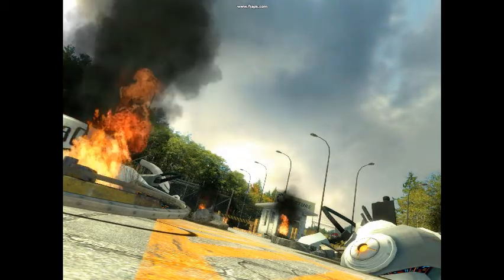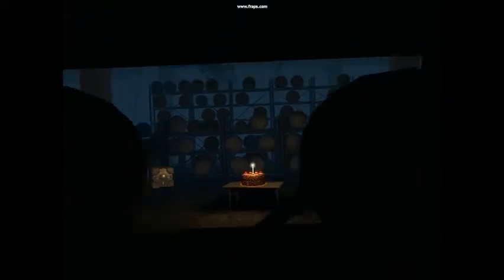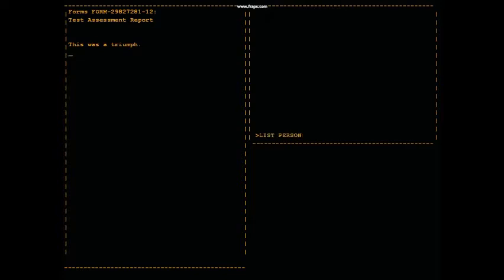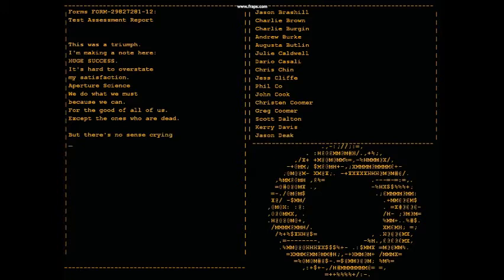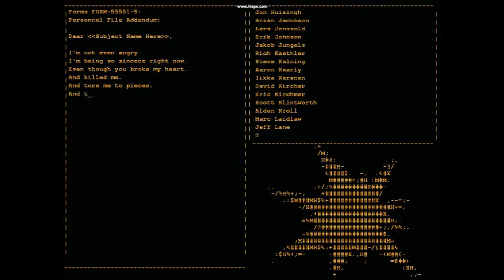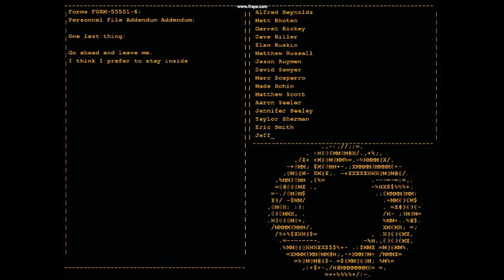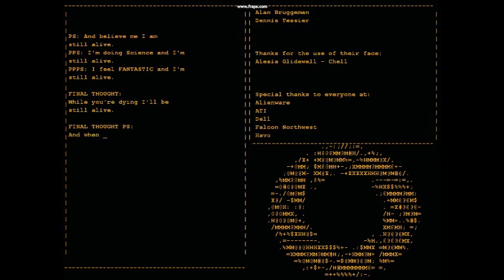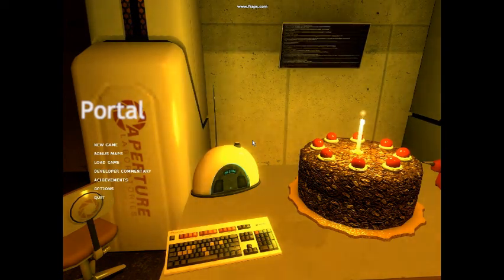Let's Play Portal part 11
The final bit of gameplay and the best part of all: STILL ALIVE.

GG